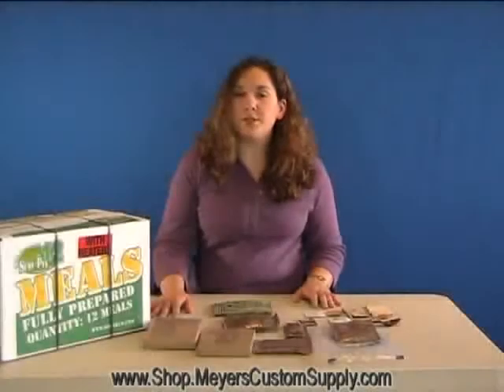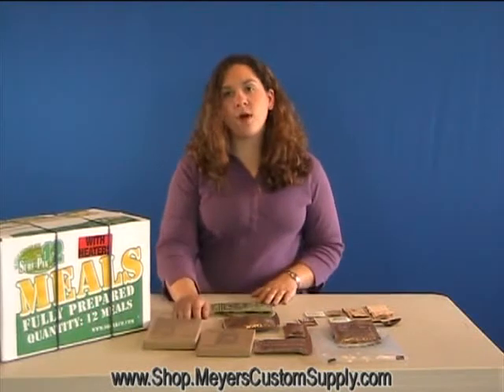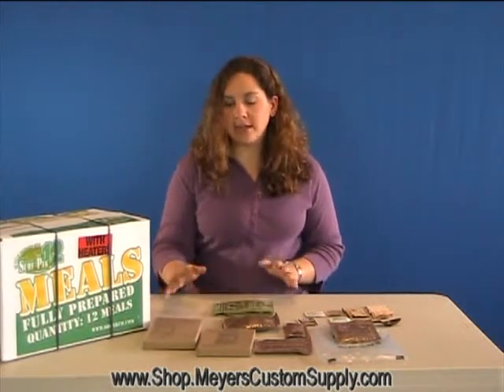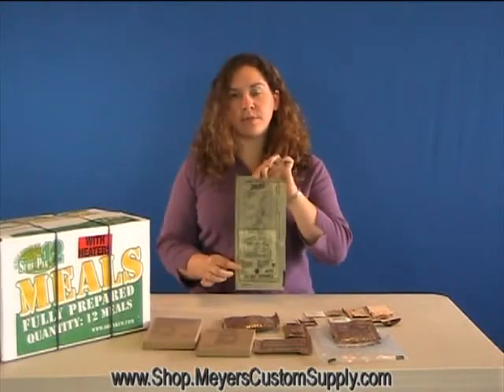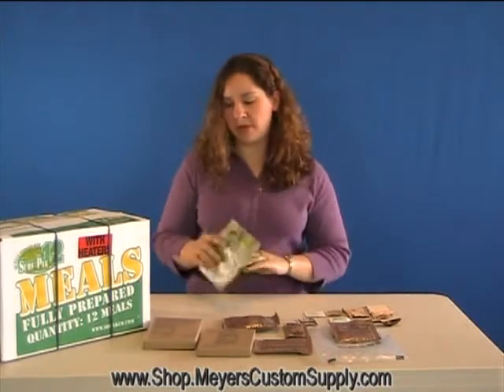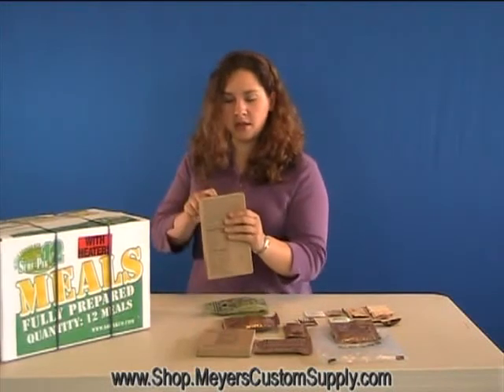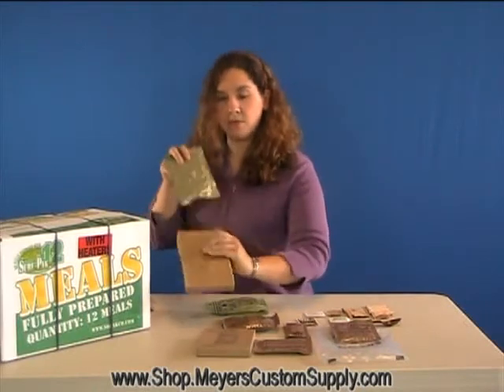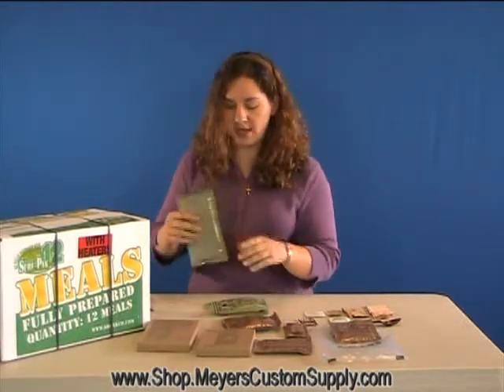SurePak Heater Demo